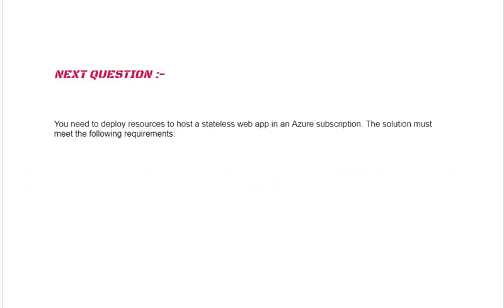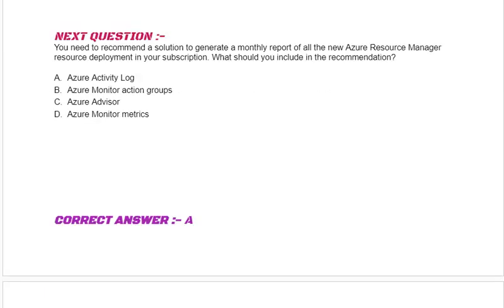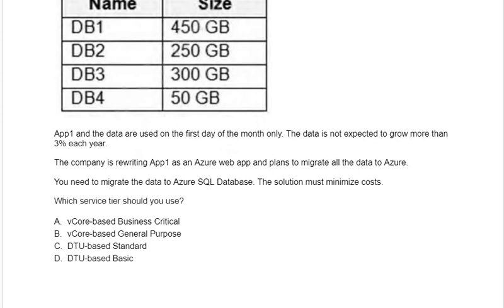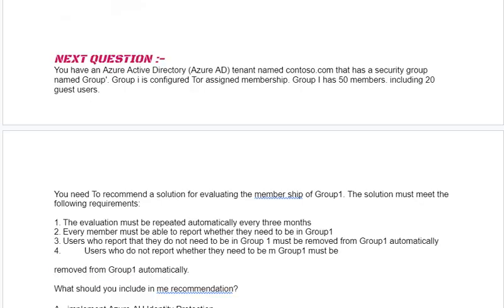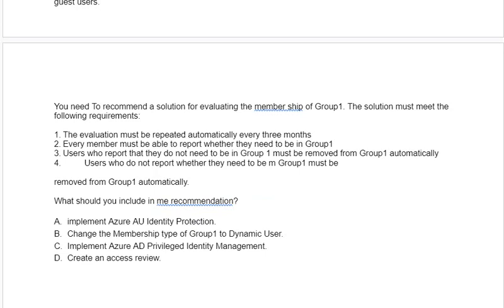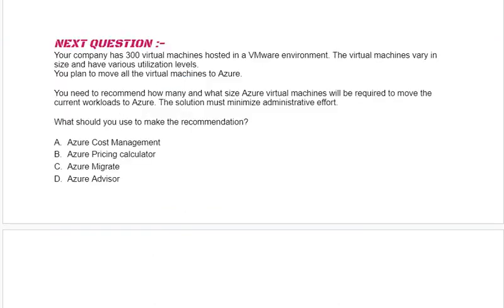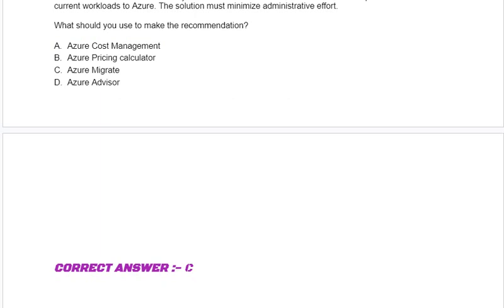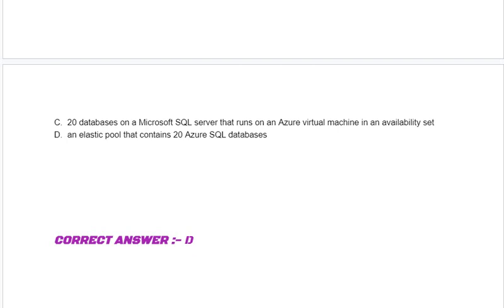Part#12:Microsoft AZ-305:Designing Microsoft Azure Infrastructure Solutions: Questions & Answers